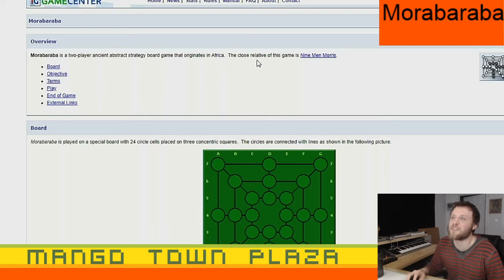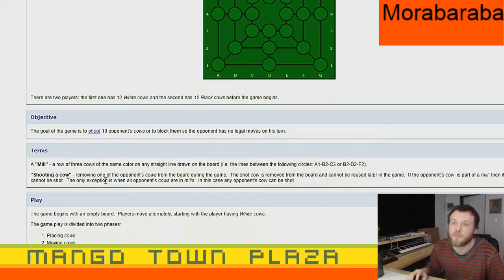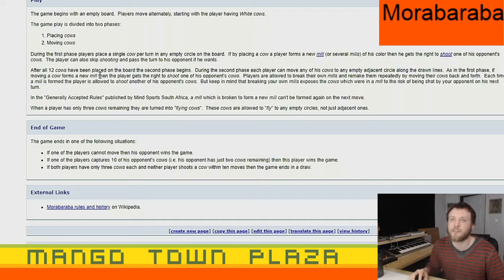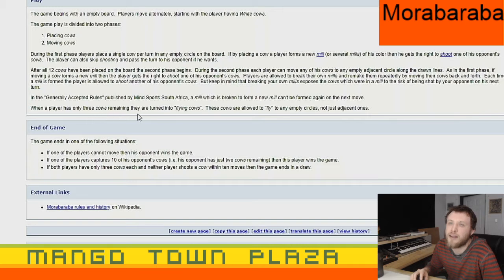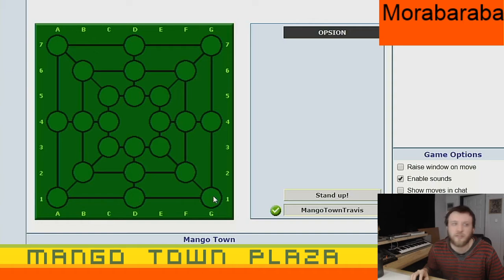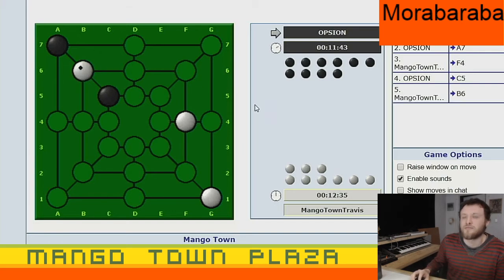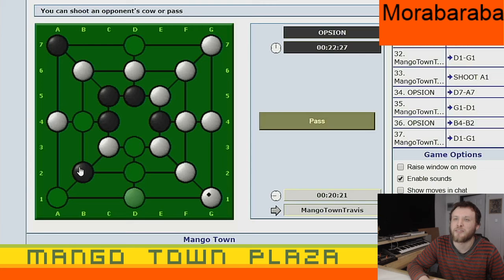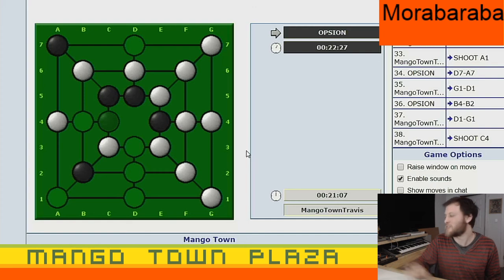Twelve Men's Morris - Ep. 4 - Board Games Ep. 384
Morabaraba Episode 4

Morabaraba is a two-player ancient abstract strategy board game that originates in Africa.  The close relative of this game is Nine Men Morris.

If you would like to play Mango Town for a stream please let us know!

Our user names are:

MangoTownTravis
MangoTownMike
MangoTownMatt